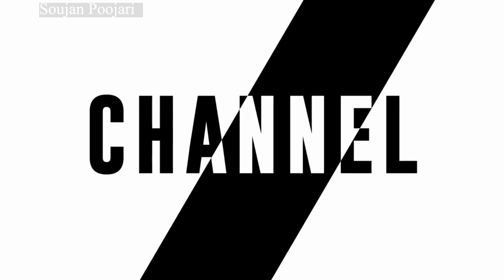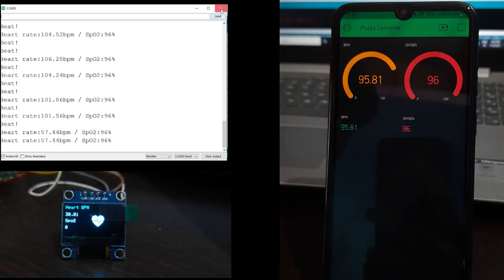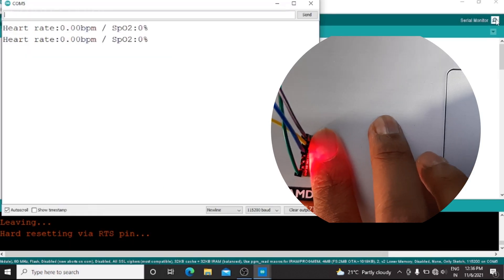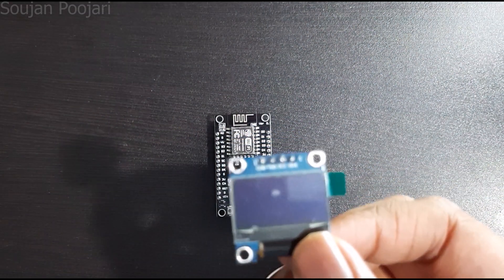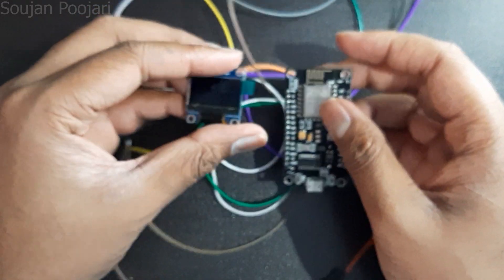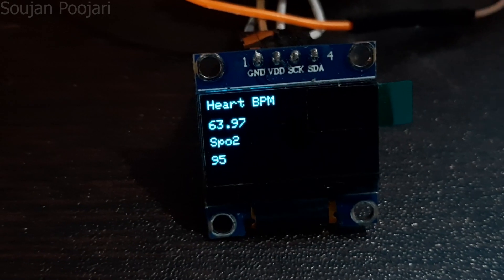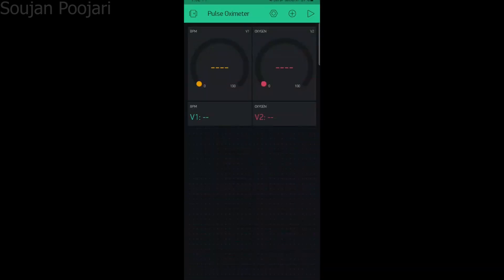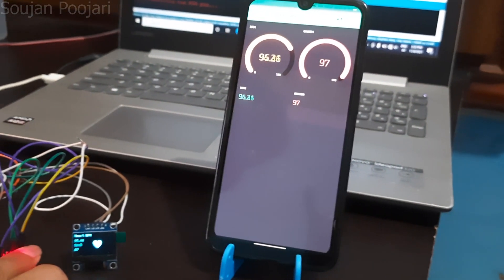Heart Beat Monitoring Sensor Using Node MCU And Max30100 |Heart Rate | SOUJAN POOJARI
Hello Everyone
Here we meet once again:)
This project is based on Heartbeat Monitoring Sensor using NodeMCU and MAX30100.
Do watch it and try it.
For fresh contents keep watching  my YouTube Channel.
Timestamp:
00:00 - Intro
01:17 - Components Required
01:38 - Step 1 using Serial monitor display
04:08 - Step 2 using OLed Display
07:37 - Step 3 using Blynk App
10:06 - Conclusion
10:35 - Outro

Components Required:

Oled dispaly